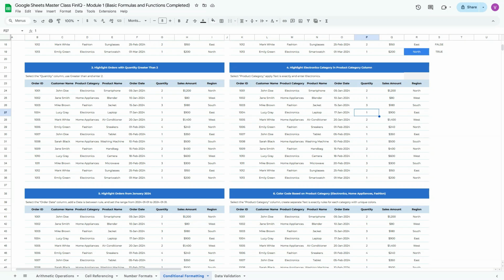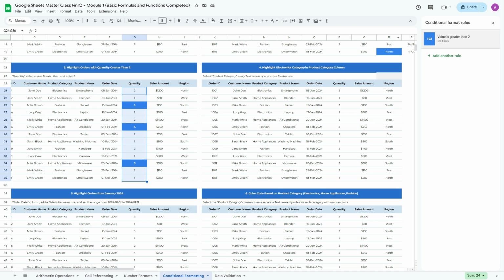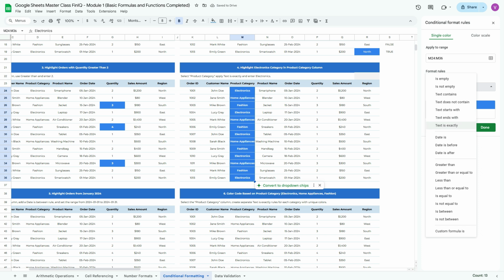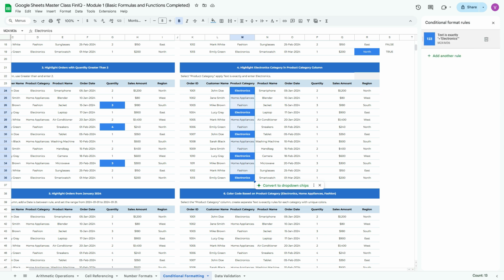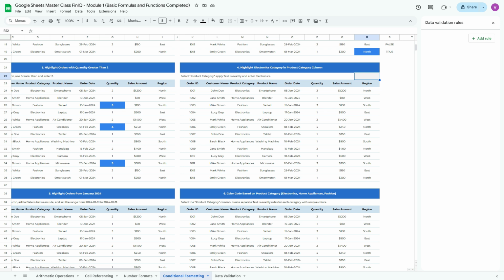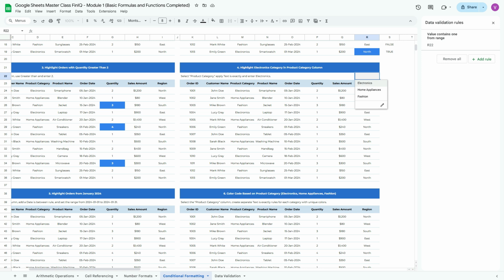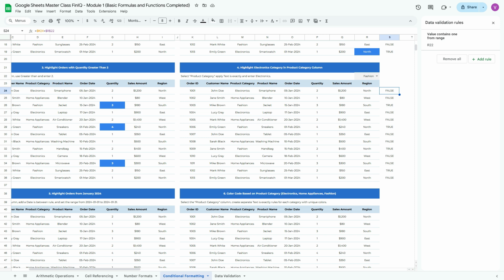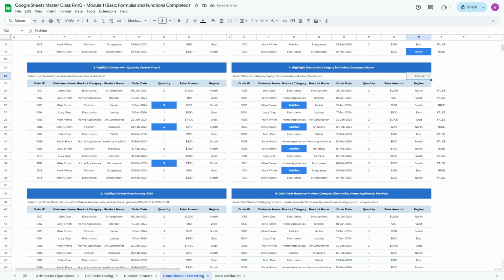Google Sheets Fundamentals for Data Analytics | Module 1 Basic Formulas & Functions (1.5 Cell. Form)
In this video, you’ll learn Google Sheets fundamentals for data analytics, focusing on basic arithmetic formulas every data analyst must know.

We cover how to use addition, subtraction, multiplication, and division in Google Sheets, how formulas work, and how arithmetic forms the foundation of data analysis, reporting, dashboards, and business intelligence.

This lesson is perfect if you are:

New to Google Sheets

Learning data analytics from scratch

Transitioning into a data analyst or business analyst role

Building a strong foundation before advanced formulas and dashboards

🔹 What you’ll learn:

How arithmetic formulas work in Google Sheets

Using +, -, *, / for data analysis

Understanding cell references

How basic math powers real analytics use cases

This is part of the Google Sheets Fundamentals for Data Analytics course, designed to take you from beginner to confident analyst step by step.